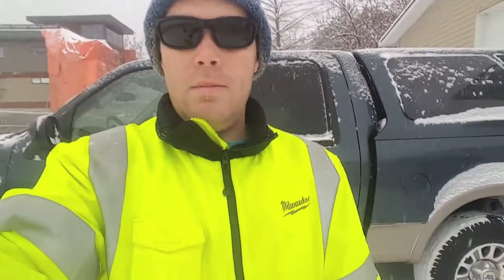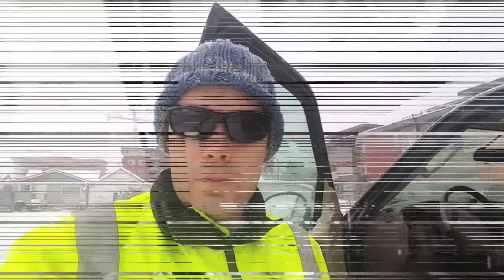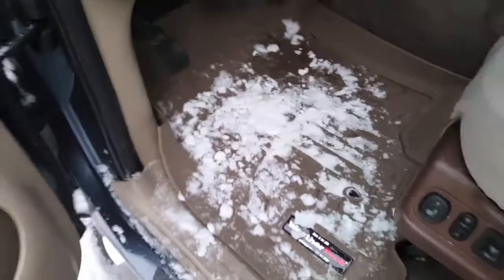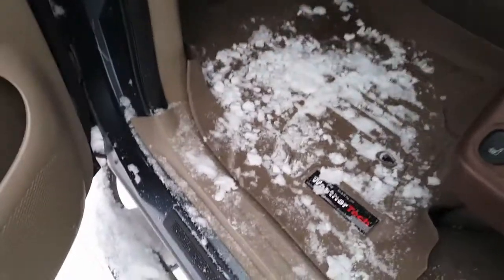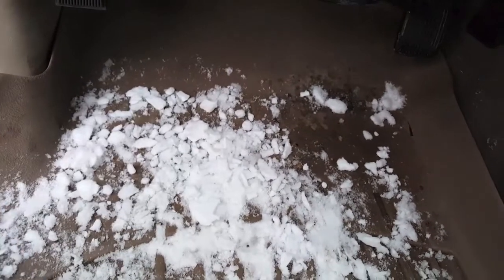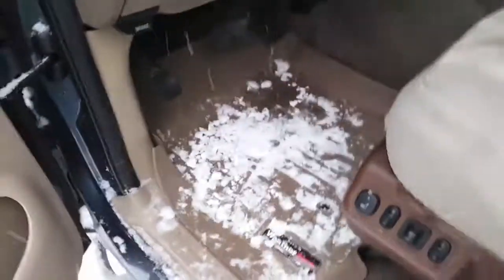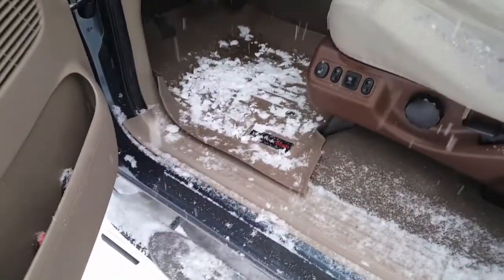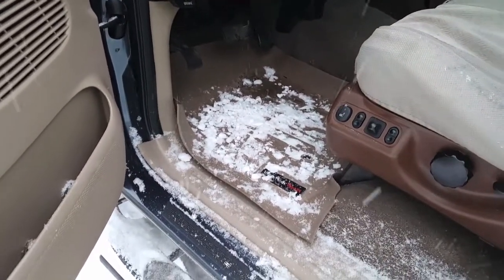Weathertech Floor mats/liner Review after 10+ years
Just a quick little review of the Weathertech floor liners after 10 years..well it turns according to the dealership I purchased he truck from these mats were in there form when it when is was new in 2003 along with the brush guard, canopy and running boards, id say they have all held up very well.

installed on a 2003 Ford F150 king Ranch.

We are just normal everyday family.

 About us:

On weekends we enjoy exploring the back woods in our truck a 2003 Ford F150  King Ranch or on our quad a 2012 Yamaha Grizzly 700 replica made by Powermax.

During the week we are a normal family of 5. I am self employed, I own  2 small businesses one of which has previously  been featured on this channel but will no longer be my channel focus, my new focus will be living life and enjoying every minute while camping fishing and just all around exploring .

I am a welder gone auto mechanic due to suffering a severe eye injury while working , I am 33 years old, I am married to my childhood best friend (we meet when she was ( and I was 11) we now have 3 beautiful kids together and this as inspired us to to really focus on what is really important.

 I will now be focusing my channel towards our family adventures automotive based things(racing, product and shows etc)  we will also be doing product reviews.